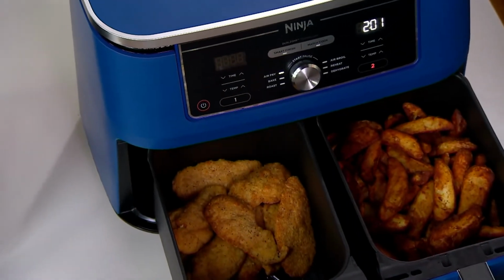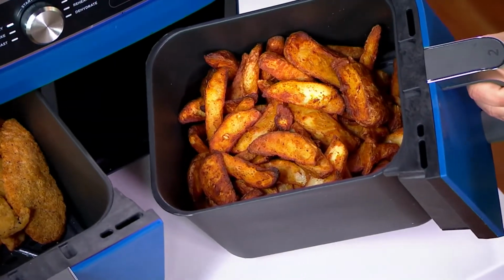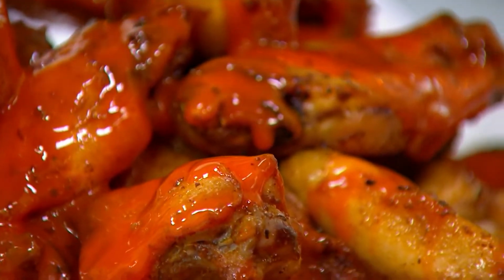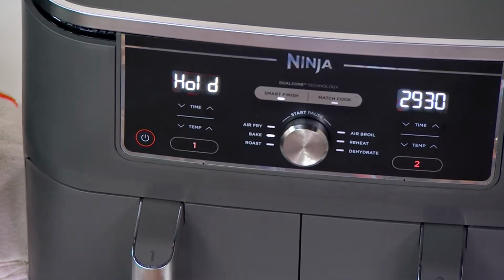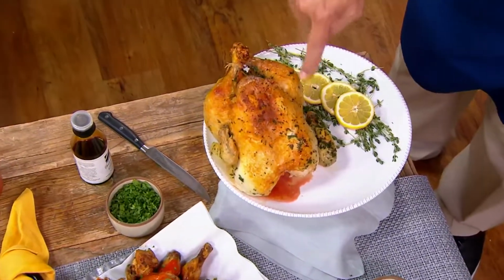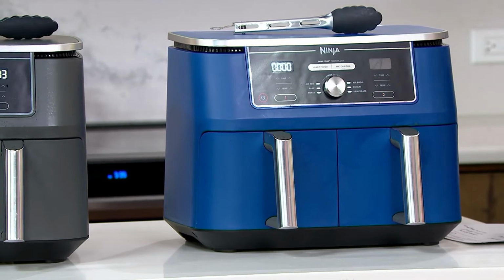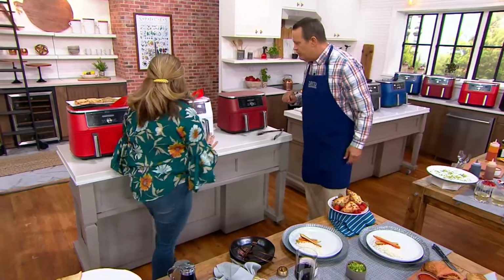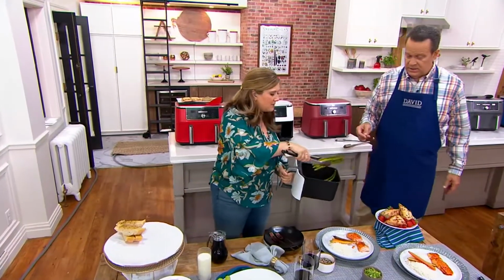Ninja Foodi XL 6-in-1 10-Qt Dual Zone Air Fryer with Broiler Rack on QVC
Ninja Foodi XL 6-in-1 10-Qt Dual Zone Air Fryer with Broiler Rack